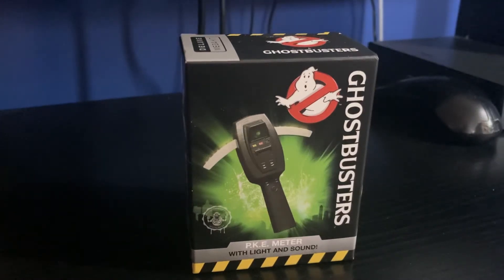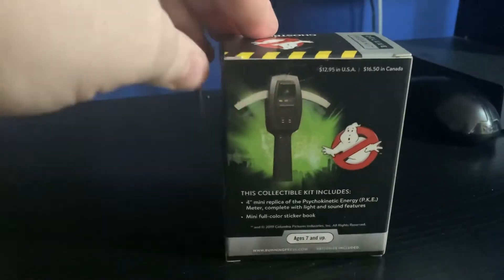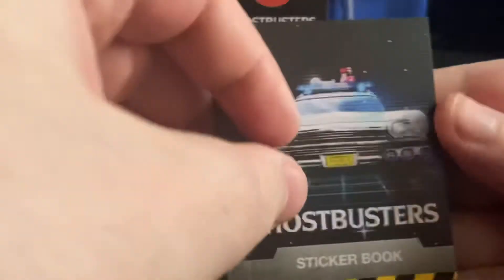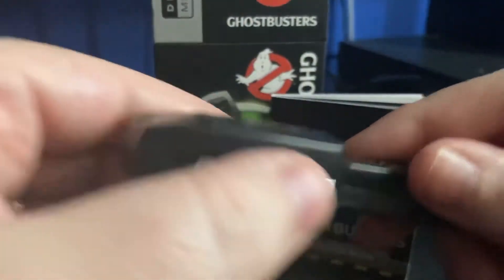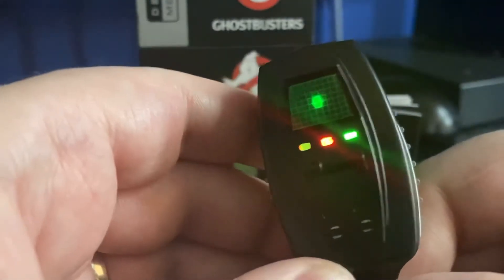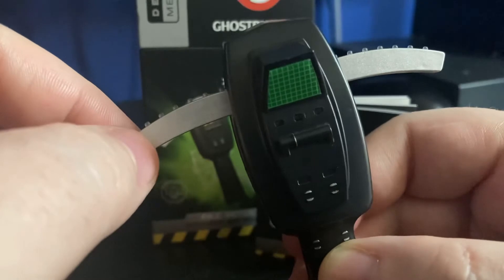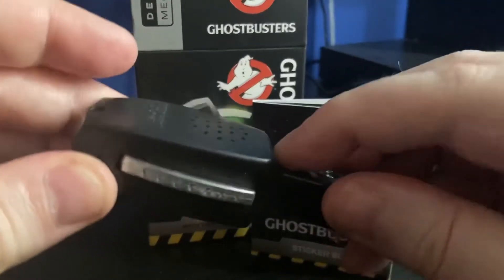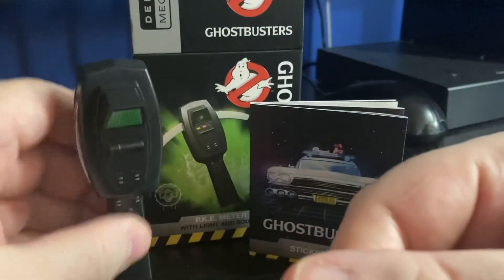Unboxing Ghostbusters: P.K.E. Meter (Rp Minis) Paperback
More on the way Guys!

On the road to 1,000!!